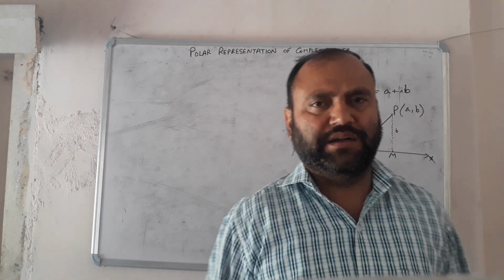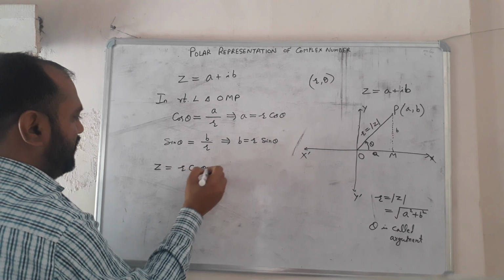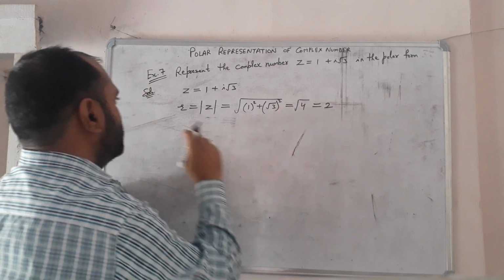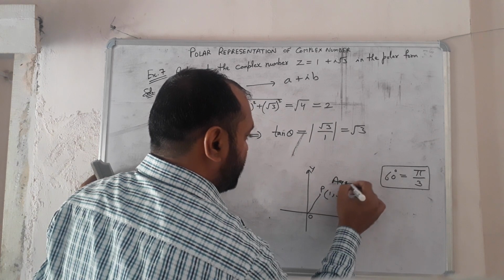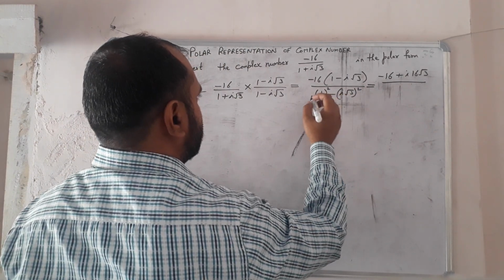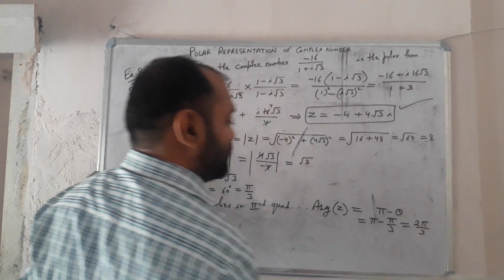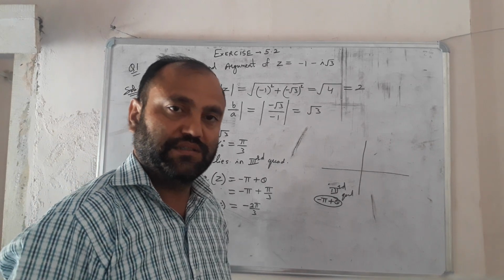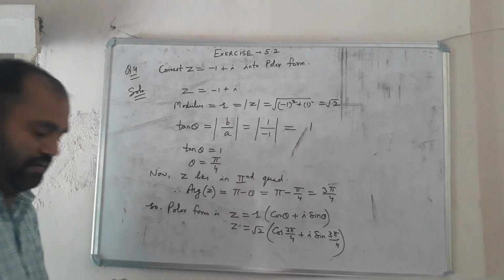Polar representation of Complex numbers